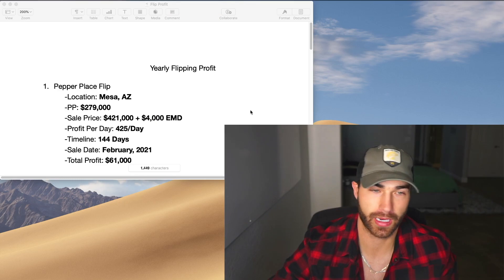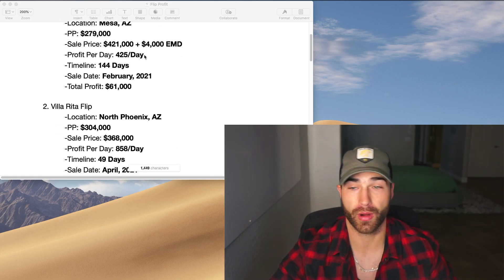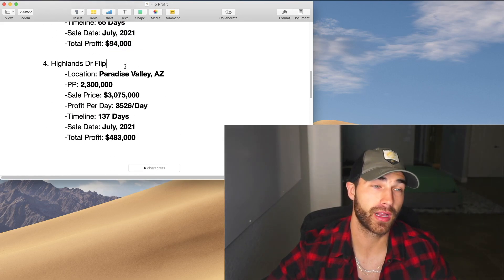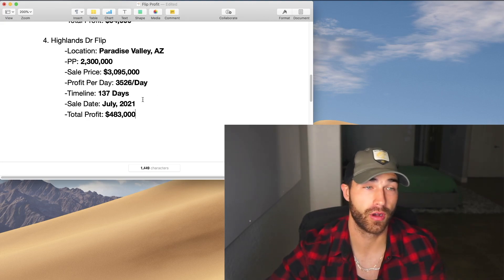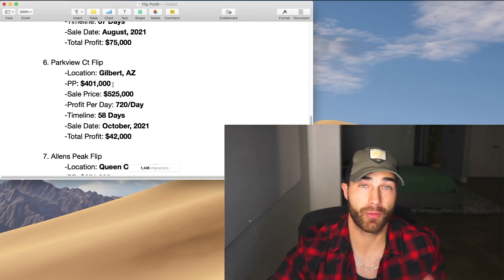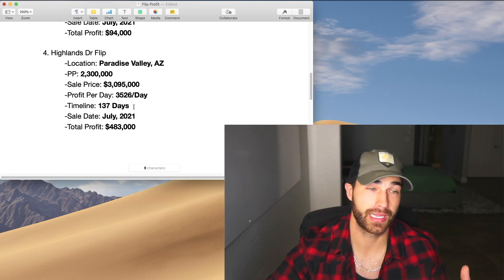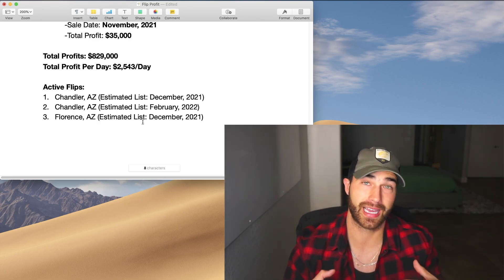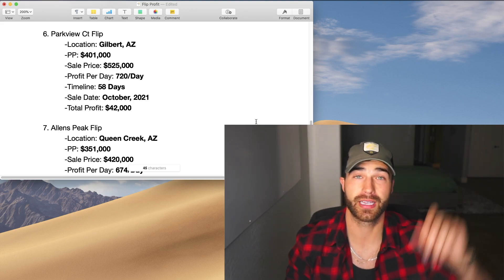How We Made $829,000 This Year Flipping Houses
In this video, I break down each of the 7 flips we have completed this year and the profits on each one. We have made a total of $829,000 this year so far.

📈 BlockFi: For every person that signs up using your referral code and deposits $100 or more into their BlockFi Interest Account (BIA), you and that friend will each earn $10 in BTC!

I am a licensed real estate agent in the state of Arizona specializing in income-producing rental properties and flips. Let me help you buy or sell your next property.